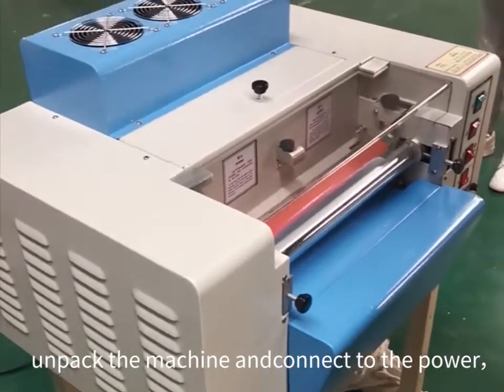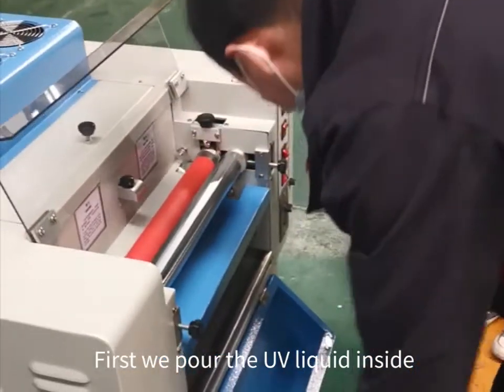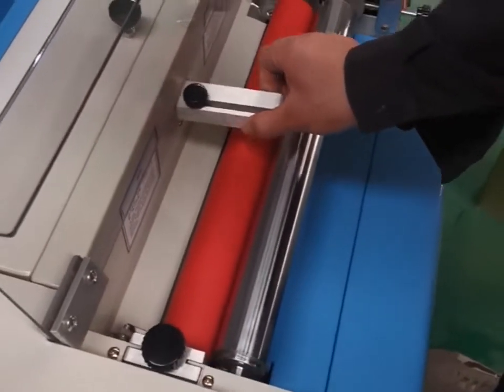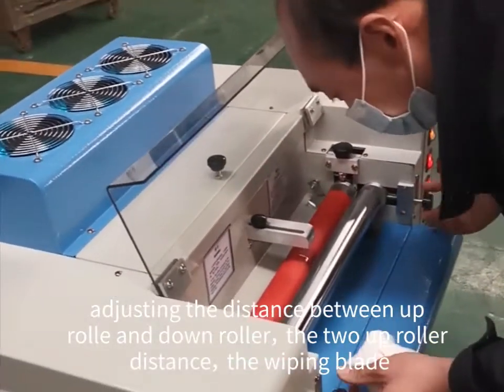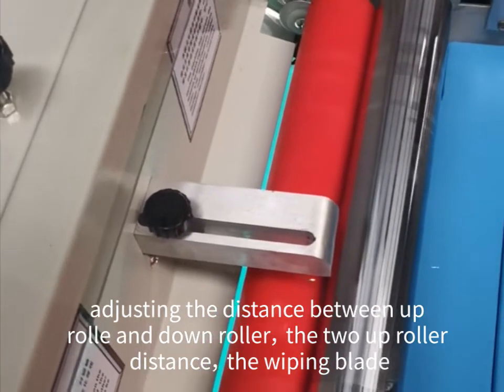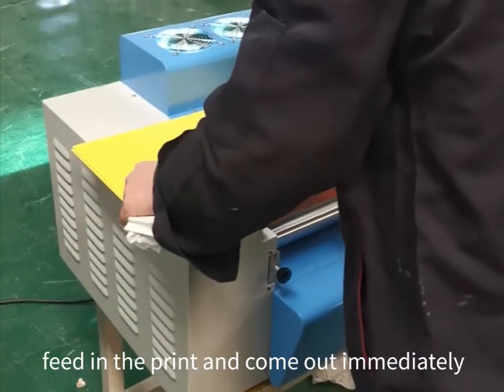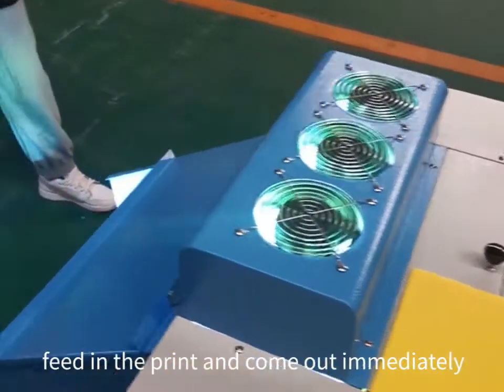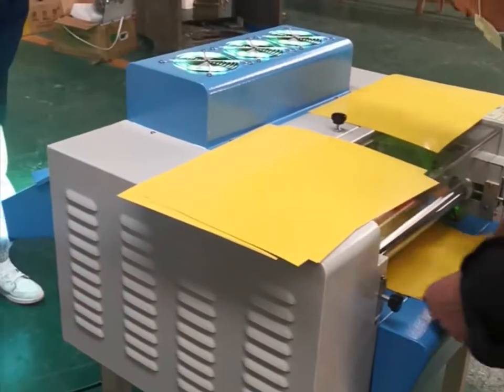350 tabletop UV coating machine video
✨350 tabletop UV coating machine

📌Product specification：
*Coating width:350mm
*Coating thickness:0.2-2mm
*Speed:6m/min
*Voltage:220v
*Power：2.5kw
*Machine size：780*700*580mm

⚙️Main Characteristics
1.Table top compact design it took very small space for small work quality.
2.Scalable faucet take the faucet out when needed.
3.Easy button control operation and control panel within hand control.
4.High quality aluminum roller and rubber roller making sure the coating smooth and even.
5.Fans are equipped it is to reduce the temperature.
6.Clear acrylic cover we can see the working clearly.
7.Magnetic design this is to allow the machine working cleanly and steady.
8.Light shield to protect the UV light away from our eyes.